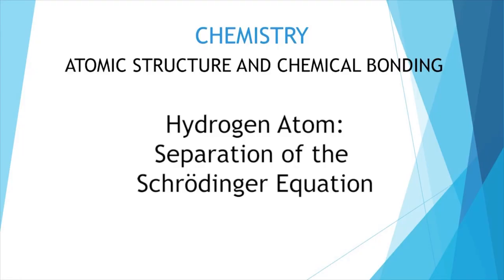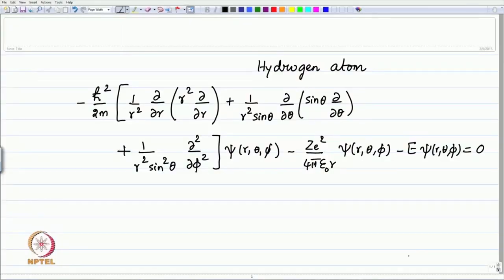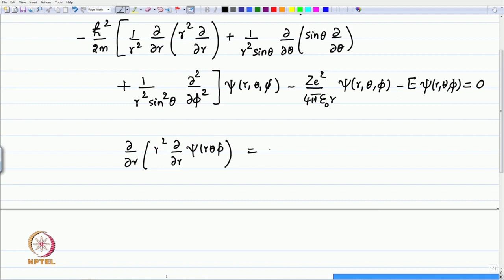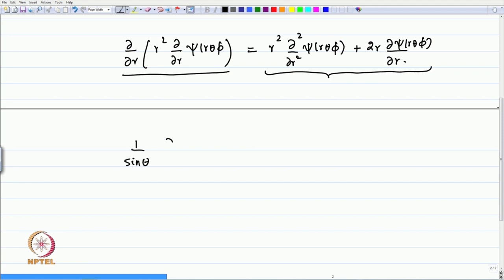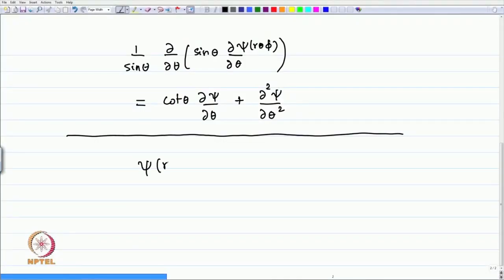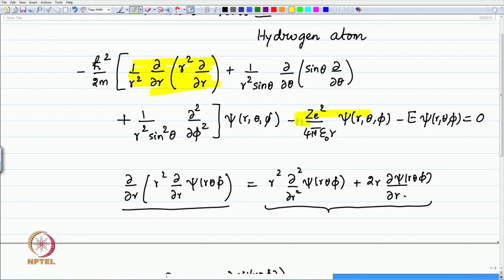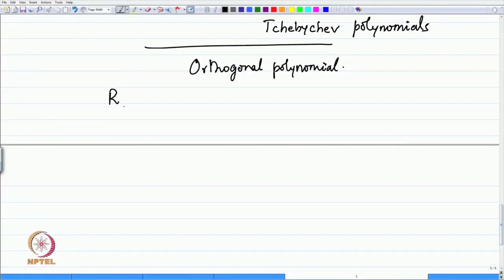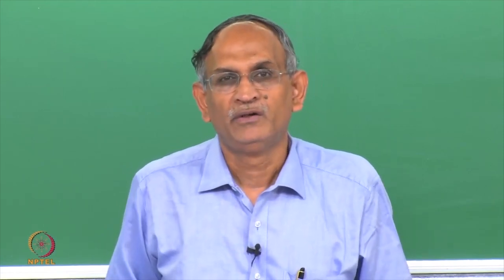Hydrogen Atom: Separation of the Schrödinger Equation